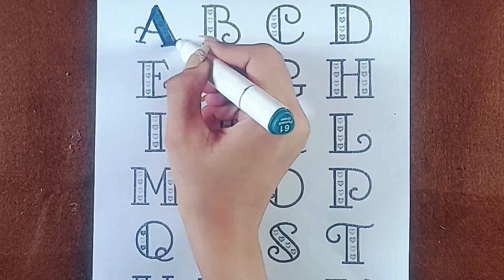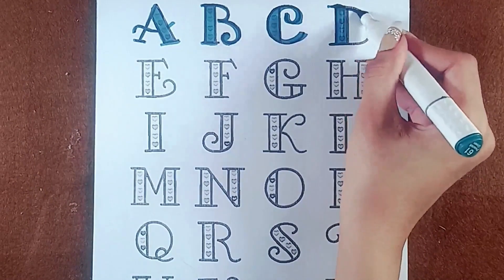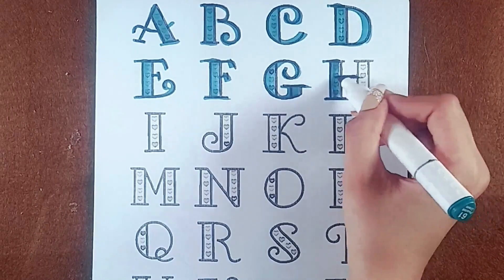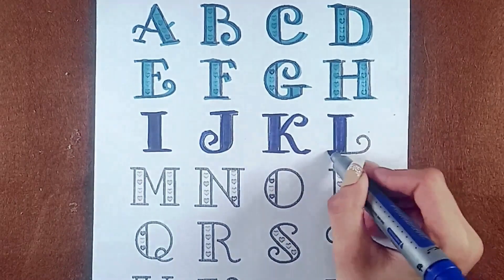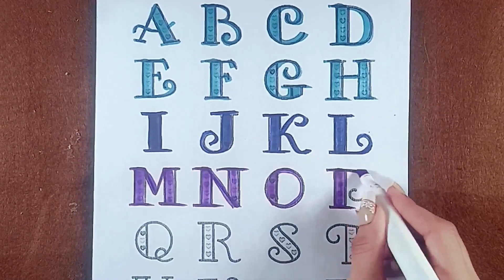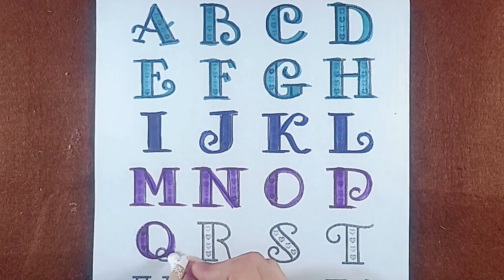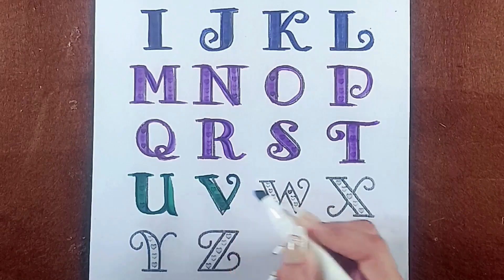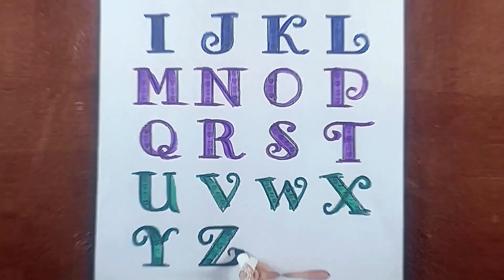A For Alligator B For Baby | Tracing Alphabet For Kids | Alphabet Writing Practice | ABC For Kids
A For Alligator B For Baby

In this Video, we learn to trace alphabet letters and how to write Alphabets, alphabet tracing, tracing abc, a for apple and handwriting practice. This video is made for beginners who wants to start English writing.

Marvellous Writing Skills is a writing skills channel. Where you can learn English Writing. We produce videos for beginners as well as advance learner. Our writing skills content contains learn to write English, writing worksheets, cursive writing and fancy writing. For beginners, we made videos on alphabet writing, tracing letters, writing worksheets and tracing worksheets. Also we work for advance learner which includes cursive writing, fancy writing and calligraphy writing. These handwriting practice videos will helpful for those who learn to write english.

In short, We provide writing practice videos and easy learning tips for you to learn English writing. So, don't waste time, let's begin to write and improve your English writing skills. These handwriting practice videos will surely help you to learn who to write English and better your writing skills.
Hope you like the content we create and provide for beginners as well as professionals.